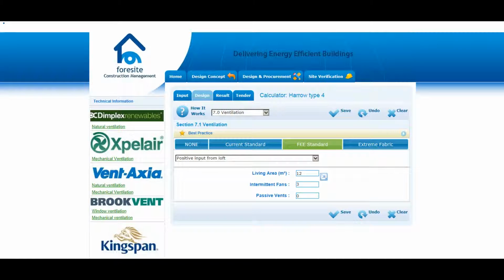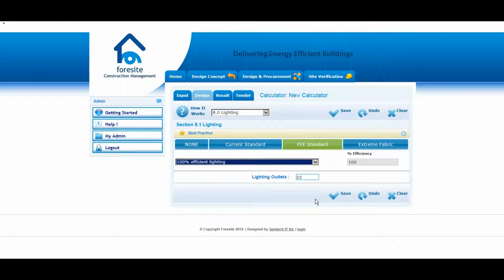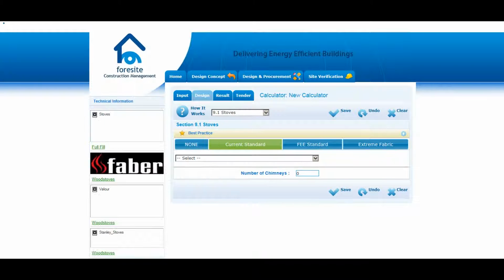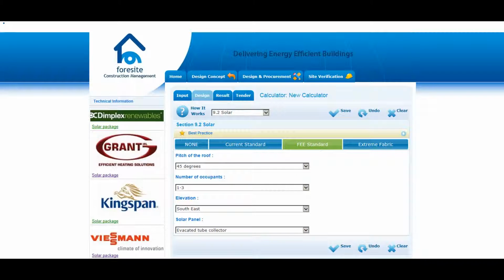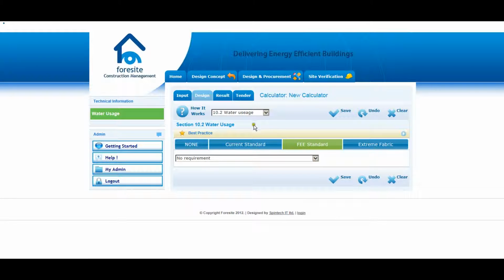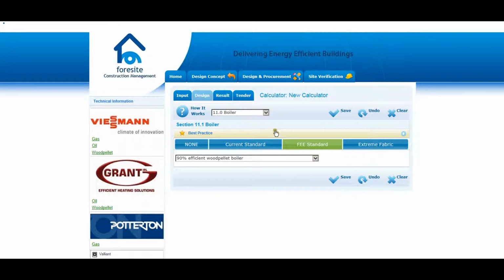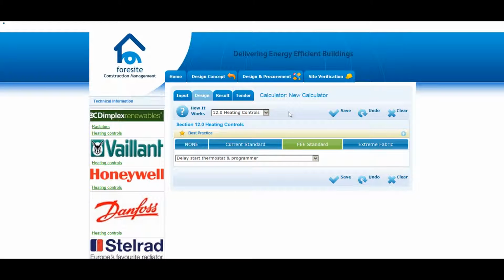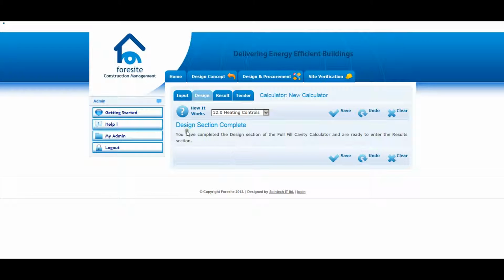Step 5 - Fixed Building Design